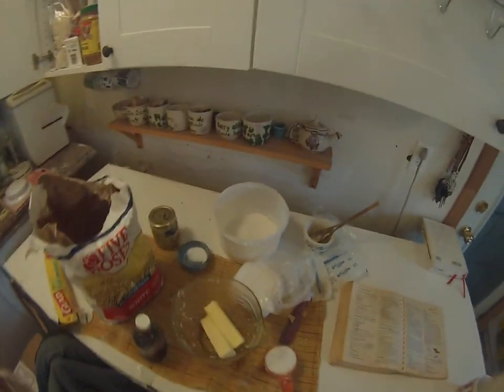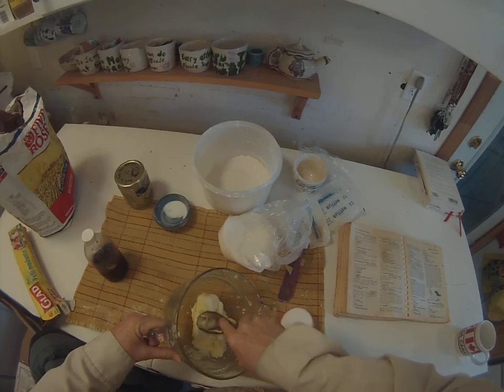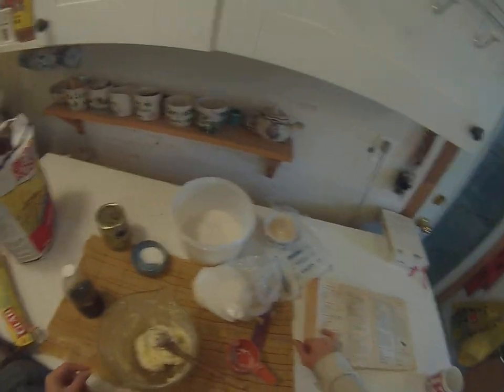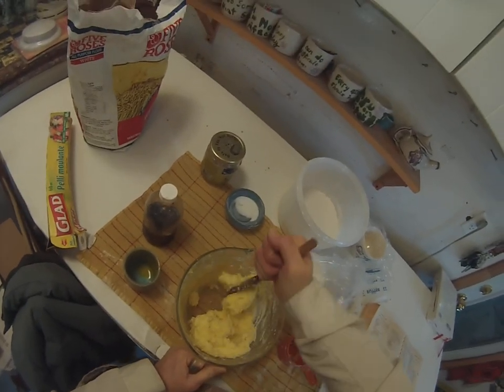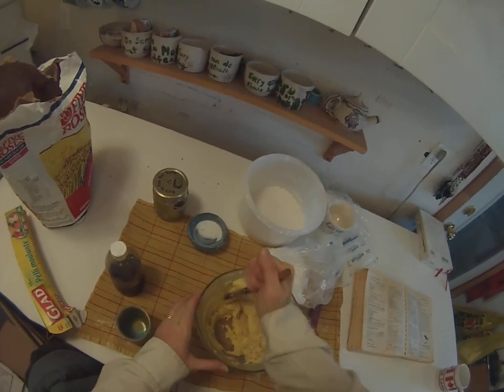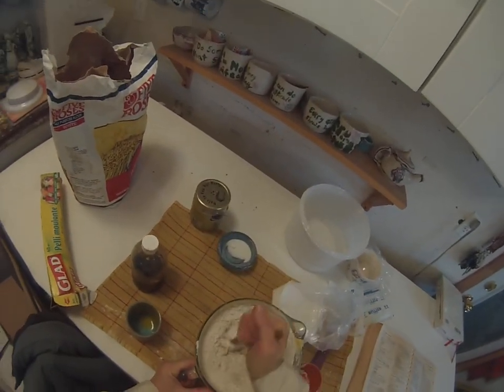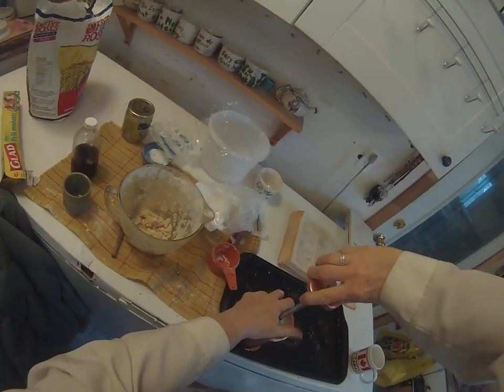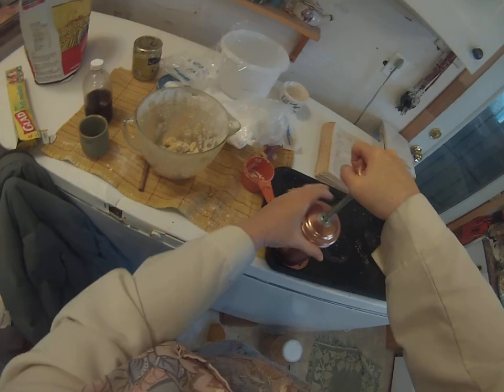How to make Cookie press cookies with Nancy Today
Making cookies in the cookie press, shortbread cookies for Christmas

This is my life.  I just felt like sharing.

ABOUT NANCYTODAY:
Life should NOT be a journey to the grave with the intention of arriving safely in an attractive and well preserved body. But rather to skid in sideways, chocolate in hand, body thoroughly used up, totally worn out and screaming WOO-HOO what a ride!